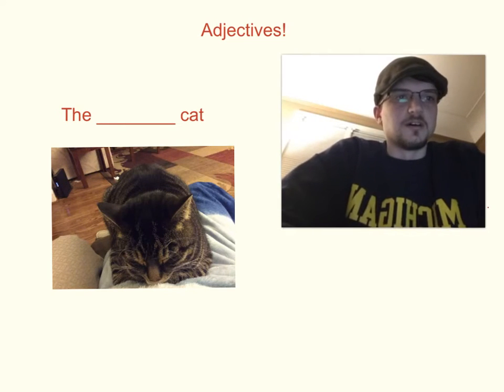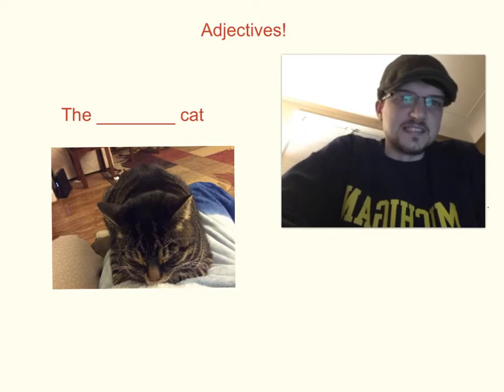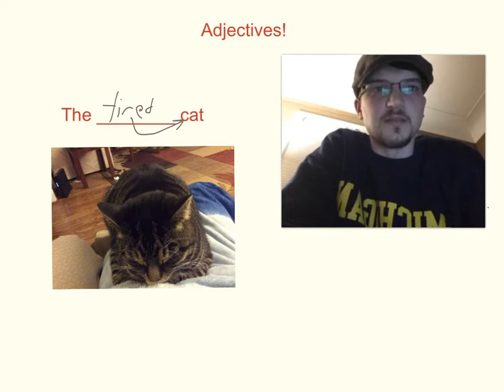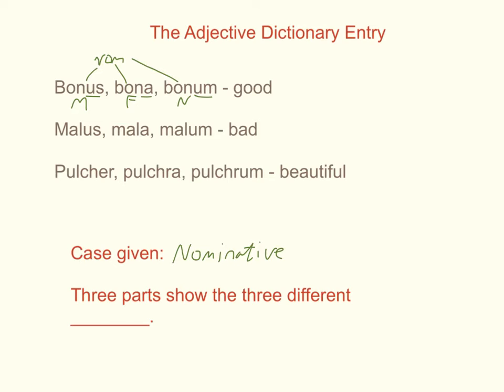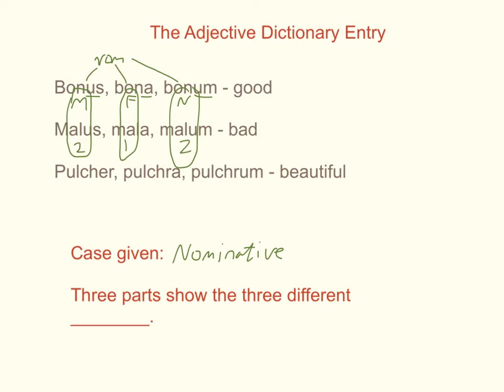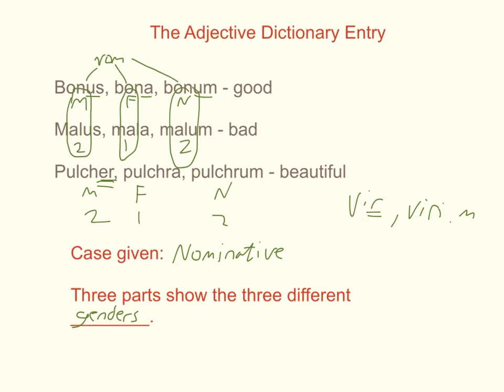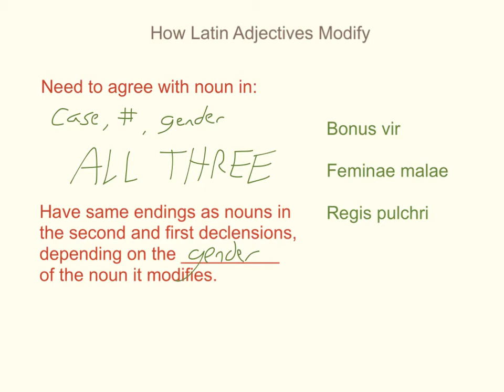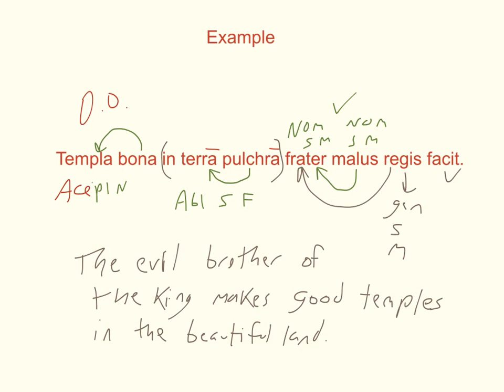Adjectives in Latin 1 - 2-1-2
An introduction to 2-1-2 adjectives in Latin